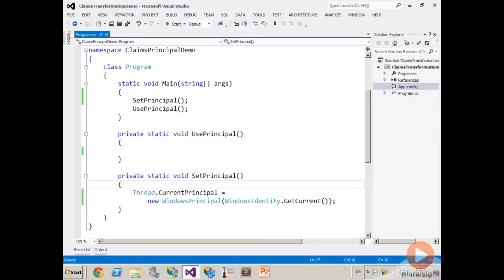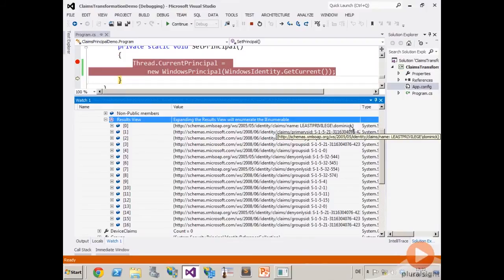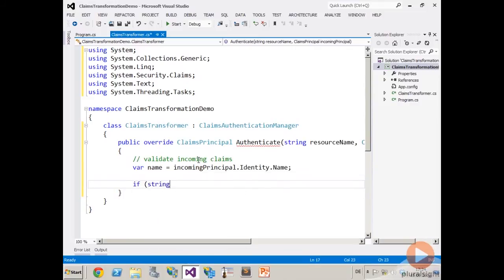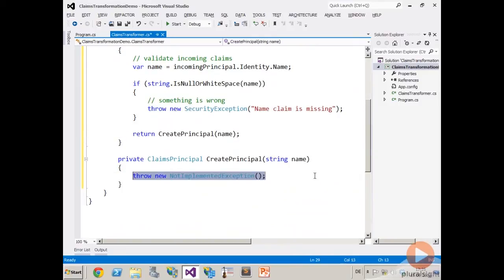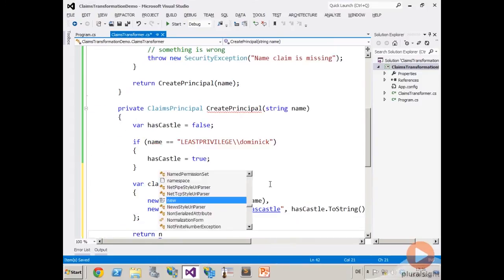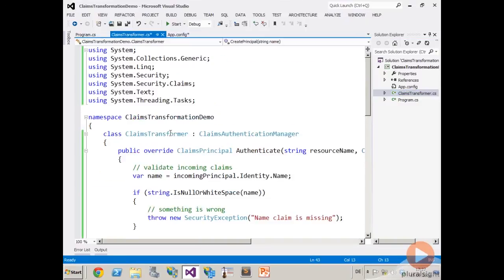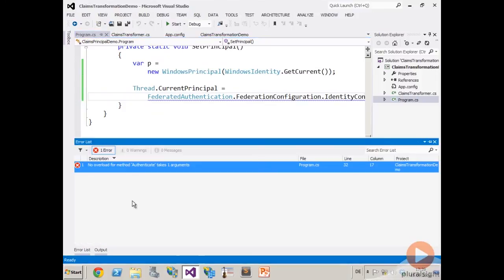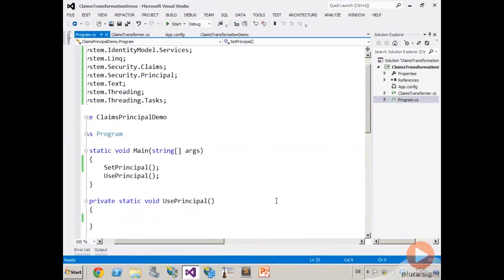Creating claims validation & transformation in .NET 4.5 | Pluralsight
Using the new System.IdentityModel namespace on .NET 4.5, you can not only validate claims but also transform IPrincipal that will then be used throughout the application.  In this video excerpt from Dominick Baier's new course Introduction to Identity and Access Control in .NET 4.5 he shows you exactly how easy it is to do this with the new APIs.  In the full course he also covers topics like ClaimsIdentity, Security Token Services, and role based access control.